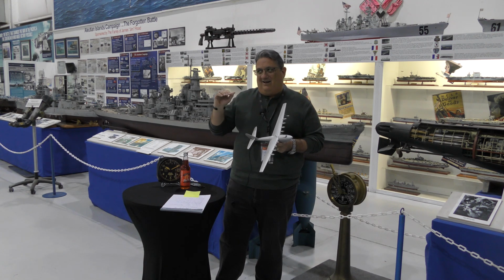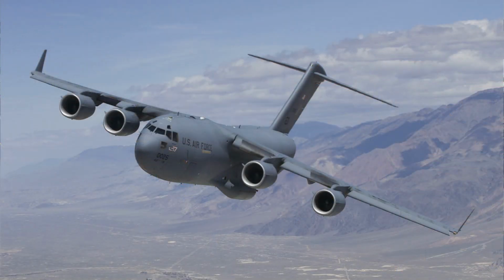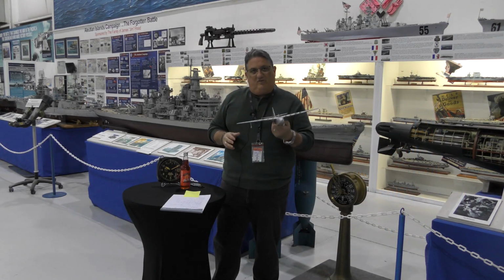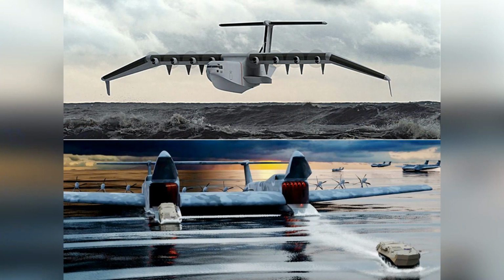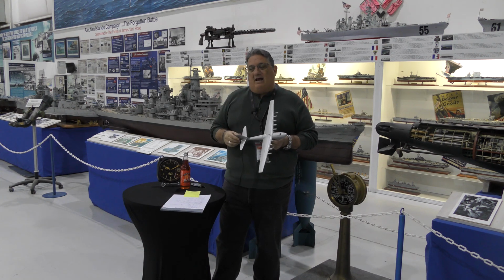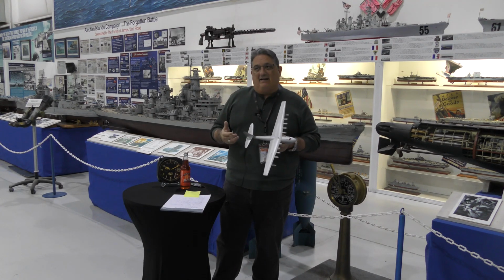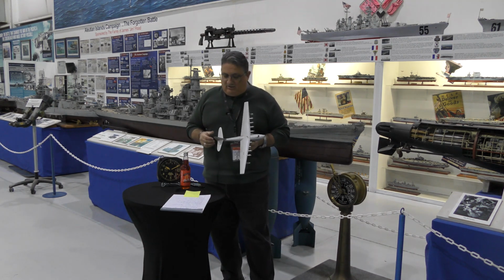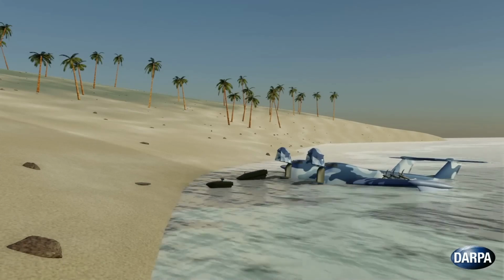DARPA Liberty Lifter - Warbird Wednesday Episode #205